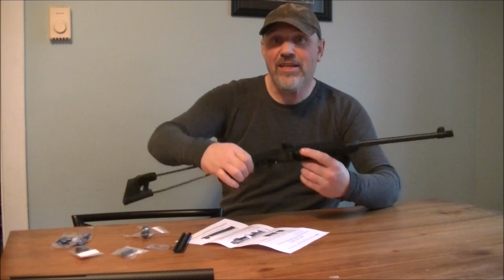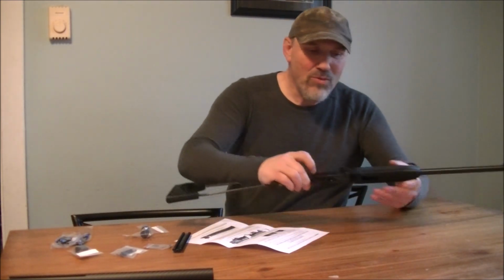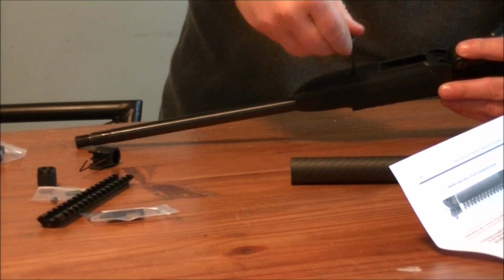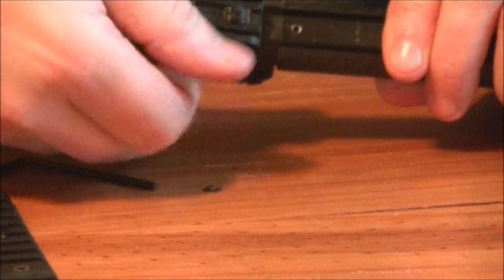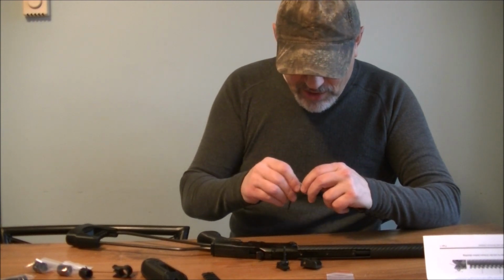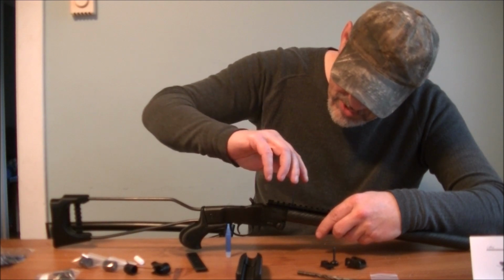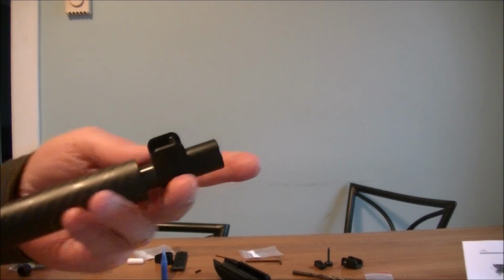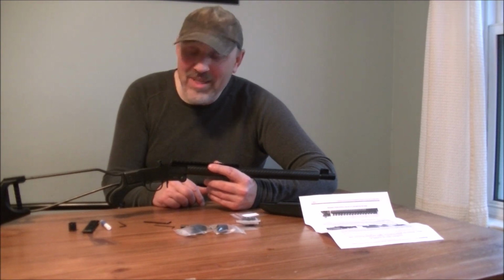Chiappa Lil Badger MODS, BadAce Tactical Iron Sights and more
In this video i install iron sights, thread protector, barrel shroud and a hammer extension on my Lil Badger.